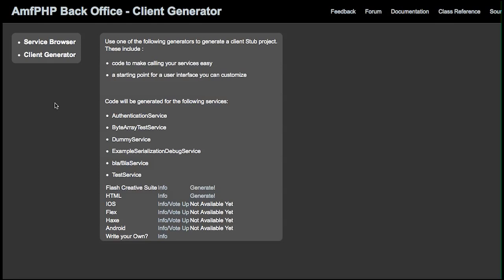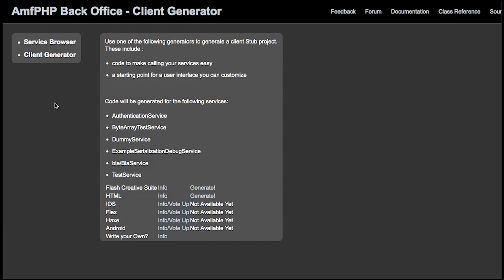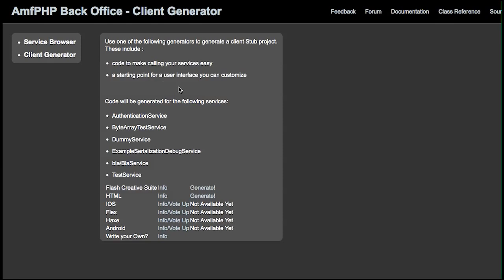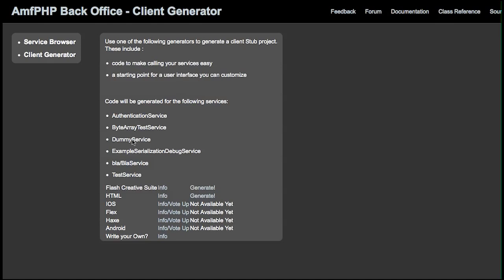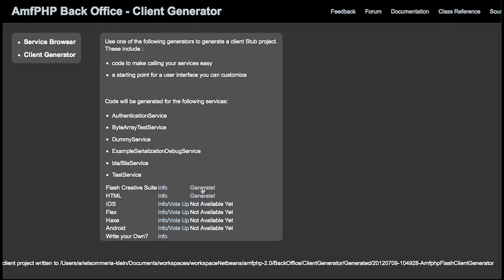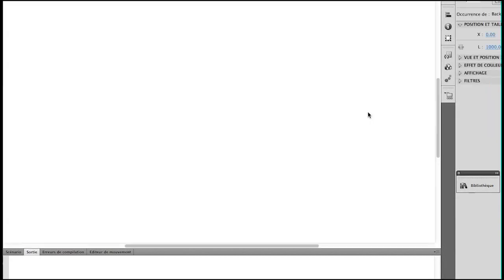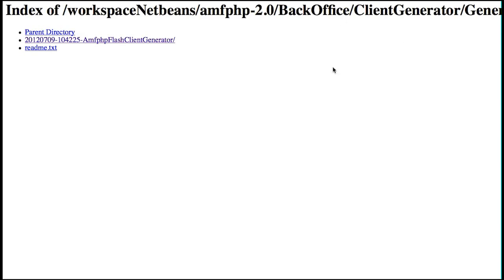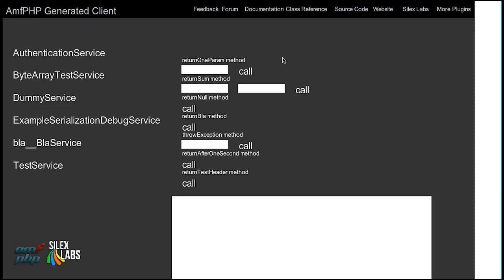AmfPHP - Client Generator Introduction, Ariel Sommeria-Klein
Intro to the amfPHP client generator functionalities. Showcases generating a Flash Creative Suite project that consumes services from your amfPHP server. The code is in 2 parts:

- strongly typed service classes that can be used for any project
- a user interface that can be customized